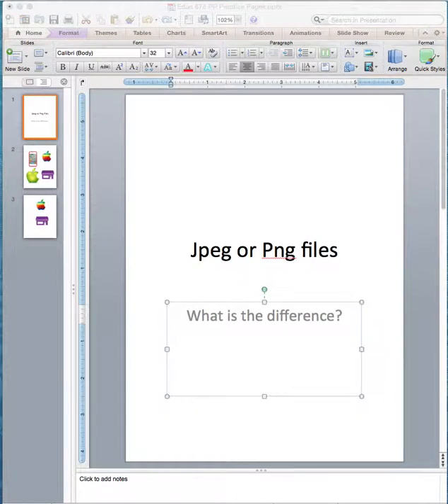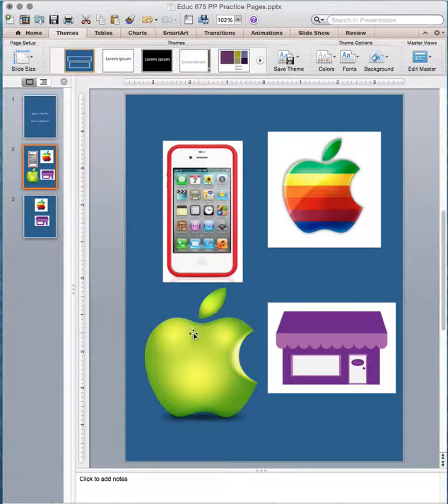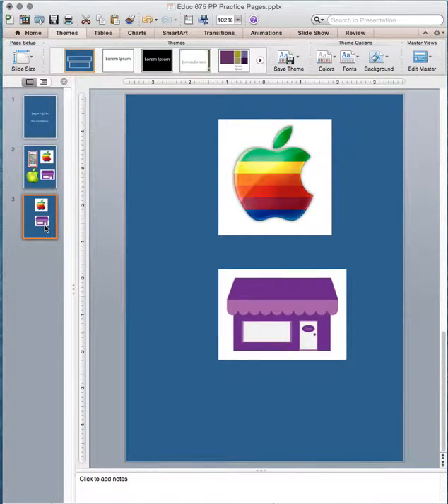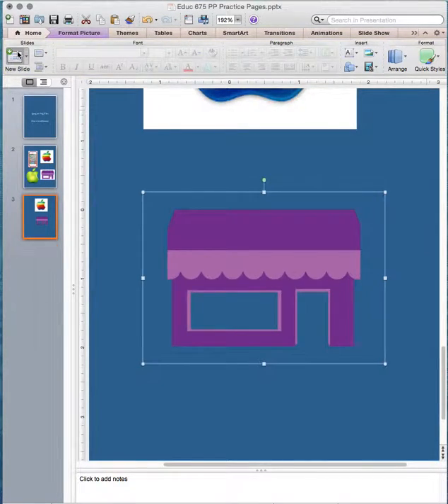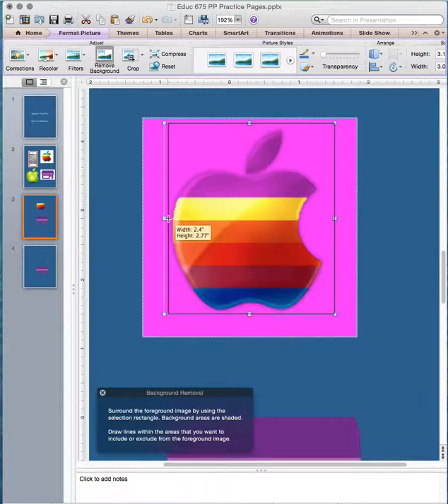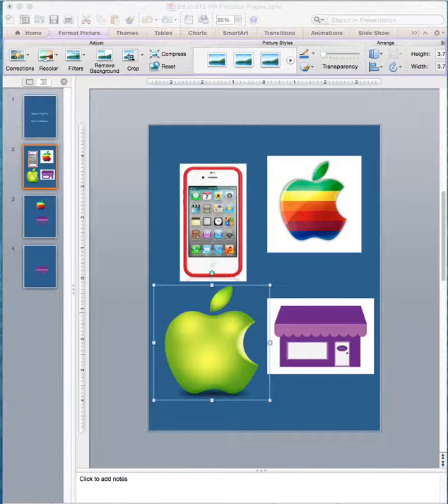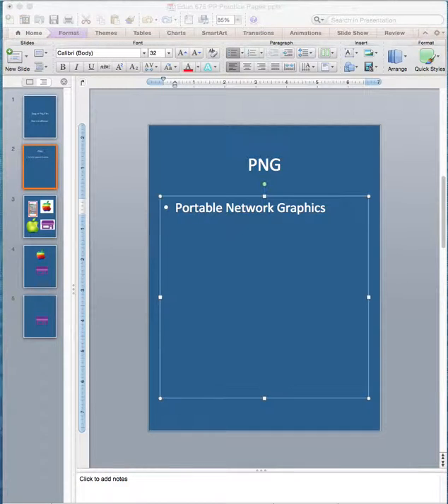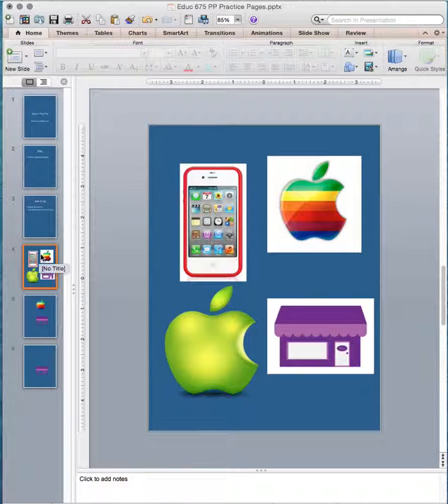06 PPT remove backgroung jpeg and png